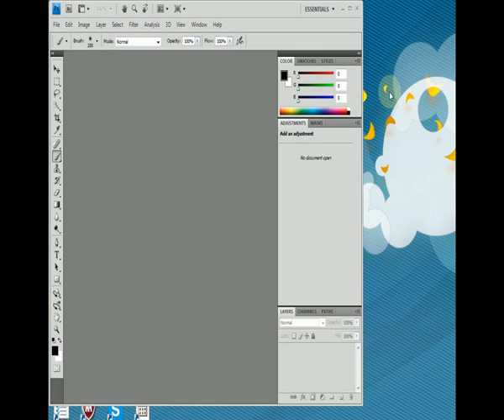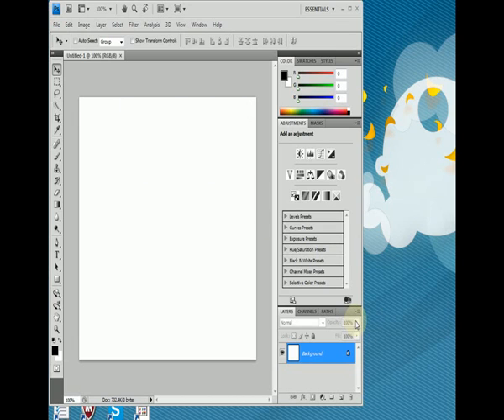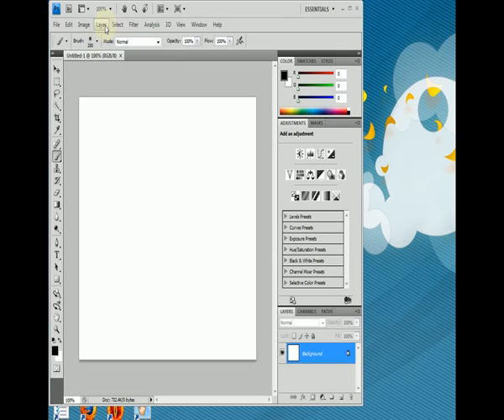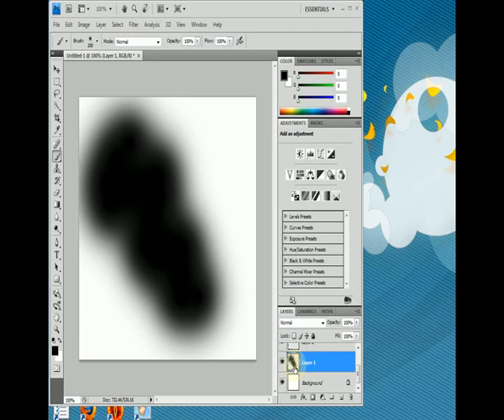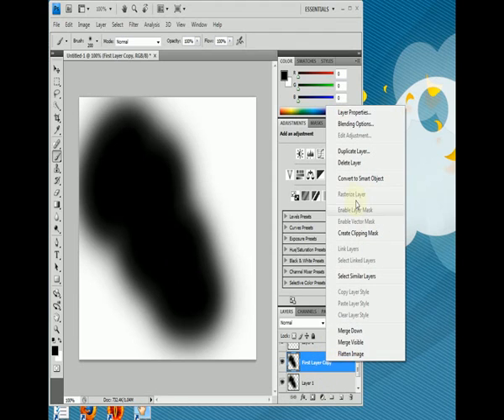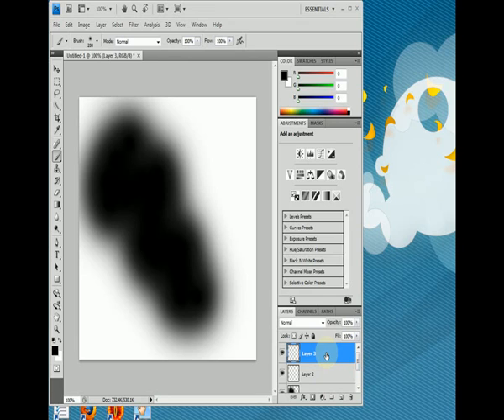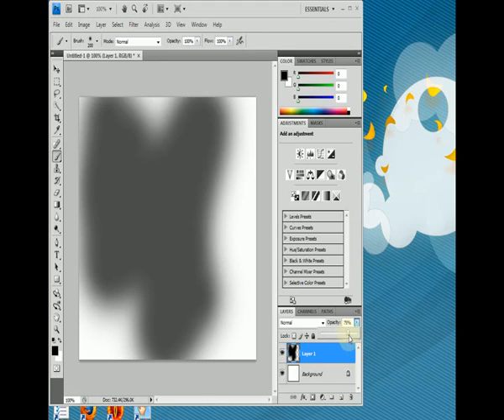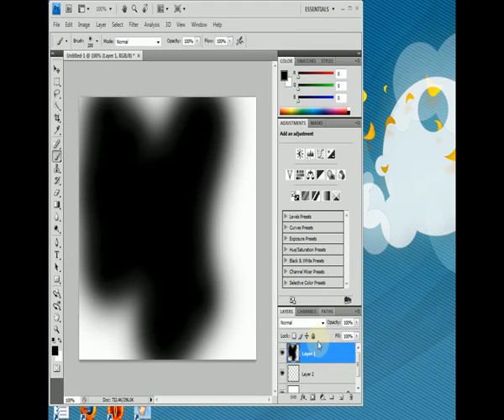Peta Yr9 Project tut01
Photoshop CS4 Tutorial 1. Layers